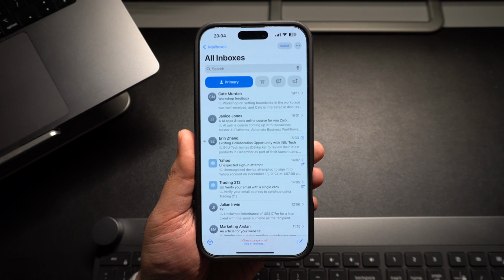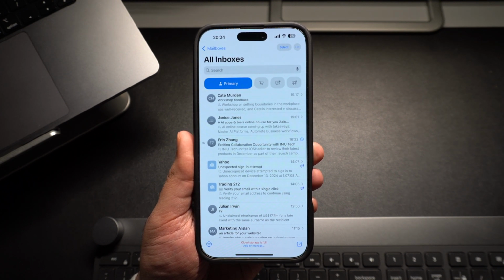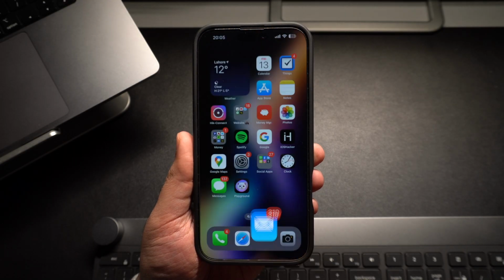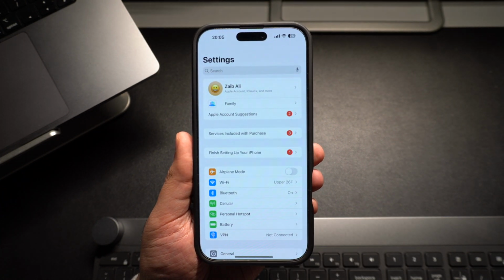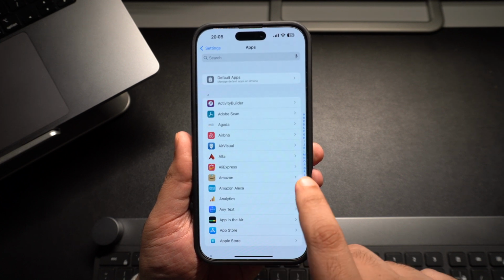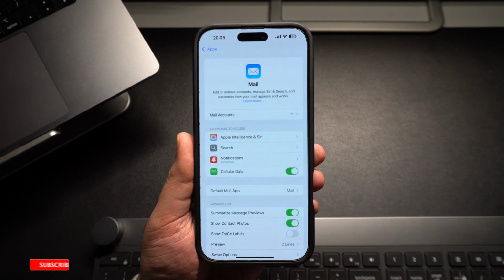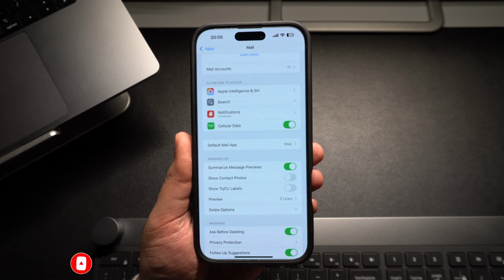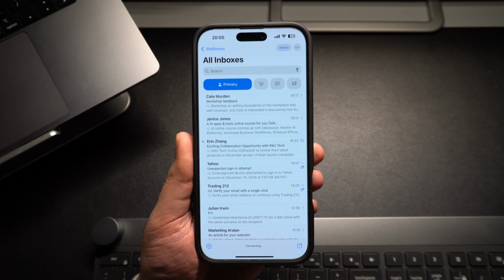How To Turn Off Contact Photos In Mail app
In this tutorial, we show you how you can turn off Contact Photos in the Stock Mail app and remove clutter from your device.

If you have updated your iPhone to iOS 18.2 or later, then you would have noticed that you now get contact photos inside the Mail app. While these can be useful and help you identify the sender of the email, it can also be distracting. You can follow these steps to hide contact photos on iPhone 16, iPhone 15, iPhone 14, and older models.